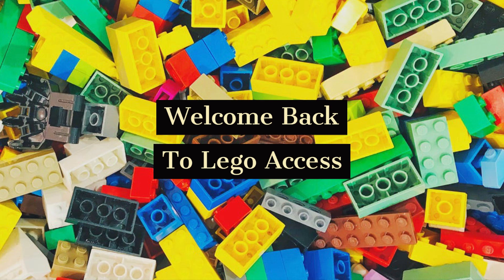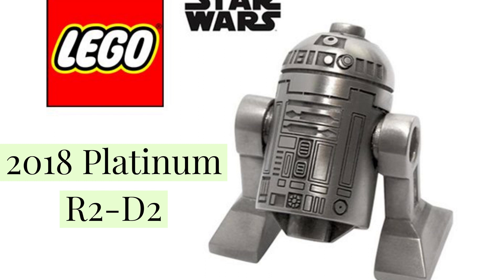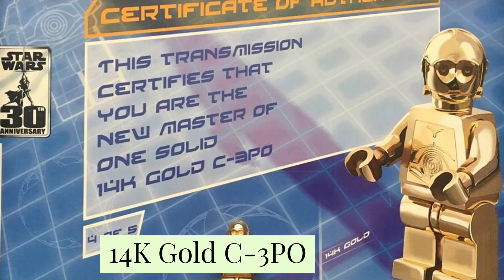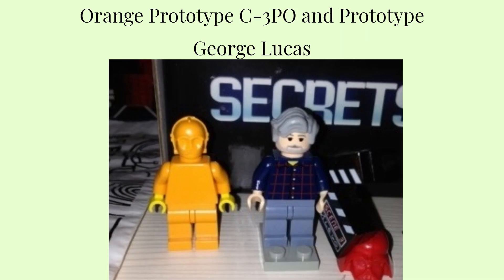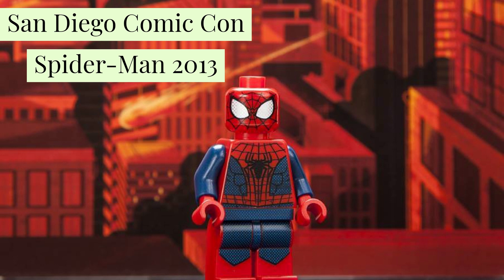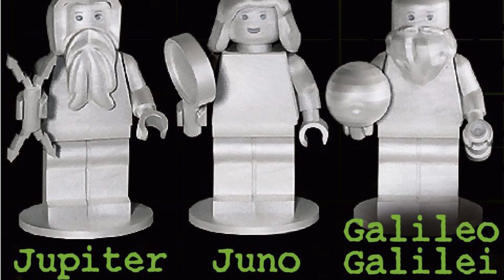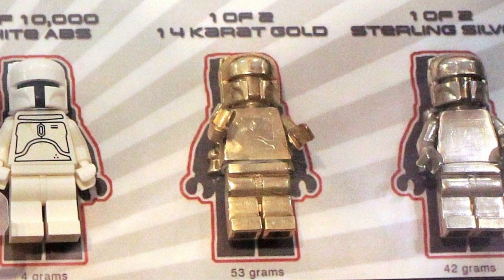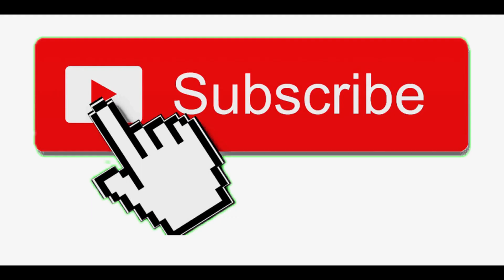The Most Expensive Lego Minifigures Ever Made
7 uploads in a row
Interesting video this one
Thanks for the support recently
How is everyone's Easter?
See ya